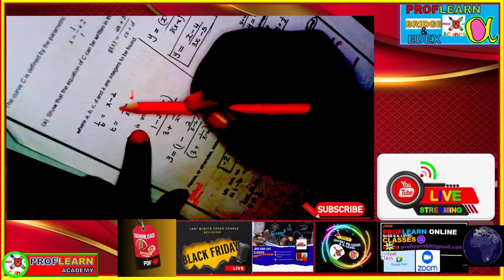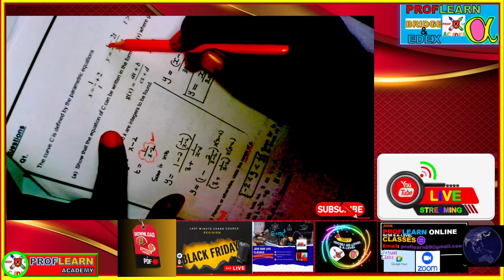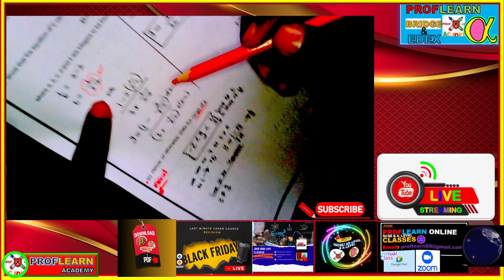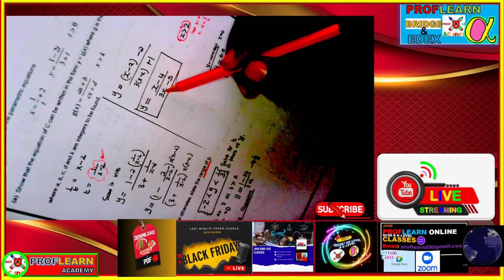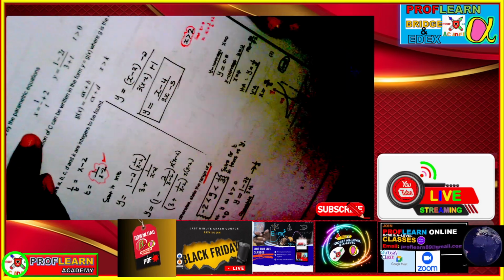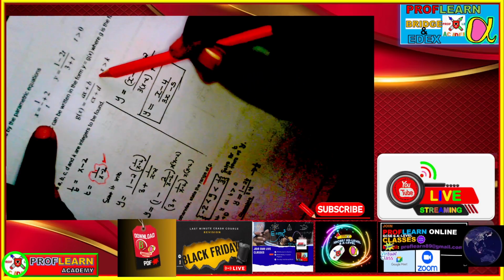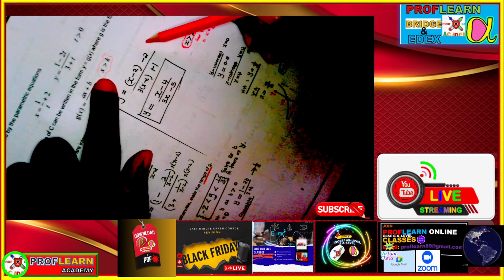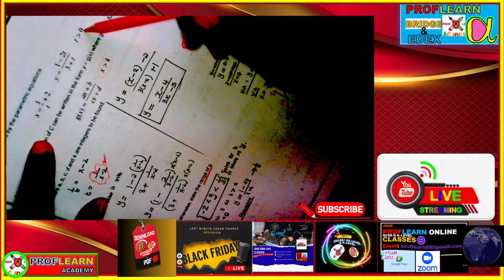COORDINATE GEOMETRY RANGE AND DOMAIN OF PARAMETRIC EQUATIONS P4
📐 COORDINATE GEOMETRY | RANGE & DOMAIN OF PARAMETRIC EQUATIONS | P4

In this video, we explore Coordinate Geometry with a focus on finding the Range and Domain of Parametric Equations—an important skill for IAL EDEXCEL PURE MATH P4 Mathematics and exam preparation.

🎯 In this lesson, you will learn how to:

Understand parametric equations and their graphs
Determine the domain of a parametric equation
Determine the range of a parametric equation
Identify restrictions on the parameter
Convert between parametric and Cartesian forms where appropriate
Use coordinate geometry techniques to solve exam-style questions
Interpret graphs and endpoints correctly
Avoid common mistakes when determining domain and range

📝 The lesson includes step-by-step worked examples designed to help you build confidence and apply the correct methods in P4 examination questions.

🔥 Perfect for:

P4 Mathematics revision
Pure Mathematics revision
Coordinate Geometry practice
Parametric Equations
Exam preparation

📚 TOPICS COVERED:
Coordinate Geometry | Parametric Equations | Domain | Range | Graphs | Algebraic Manipulation | Exam Techniques | P4 Revision